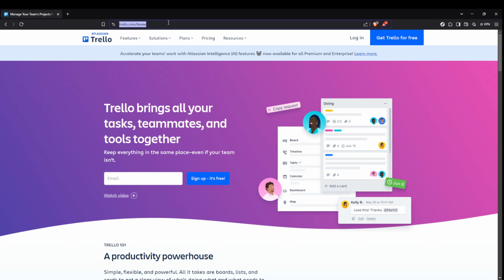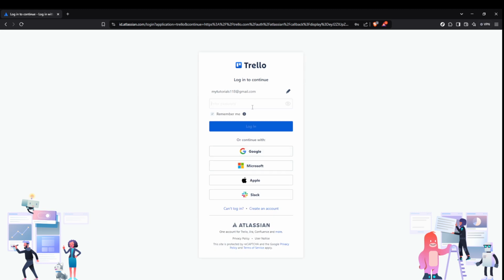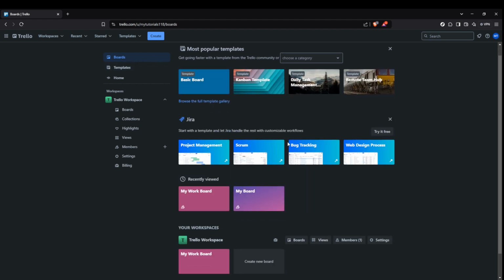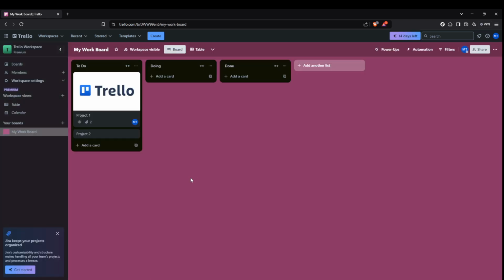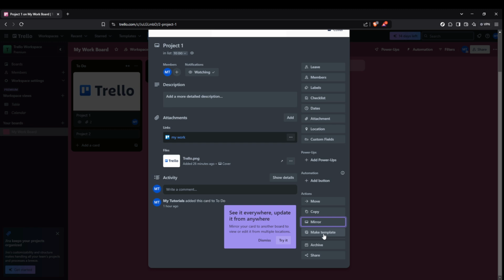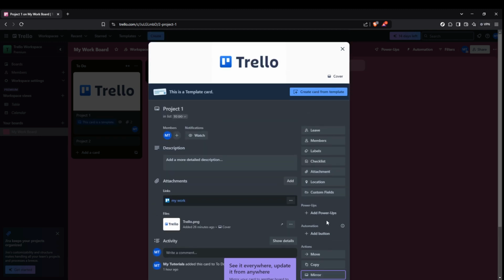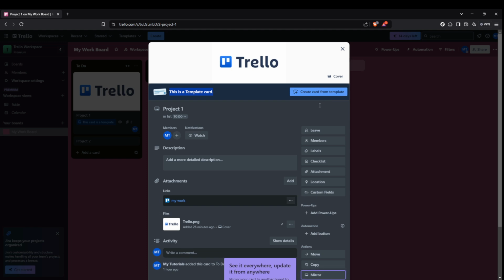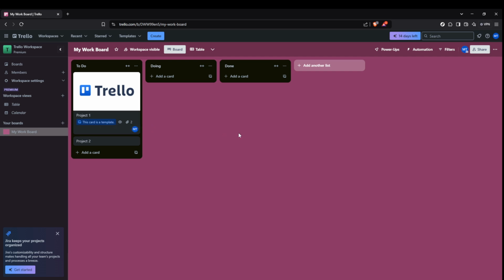How to Make a Trello Card Template [2025 Full Guide]